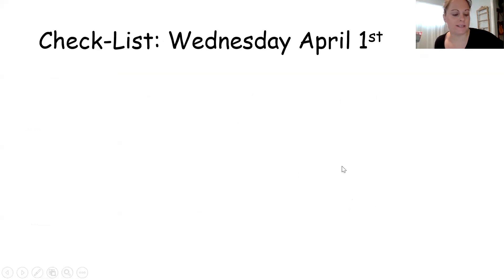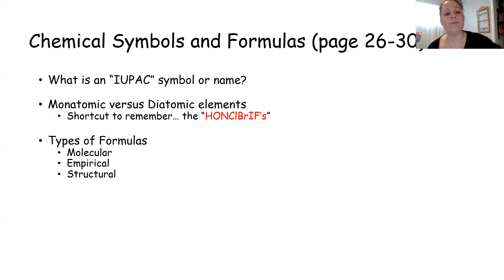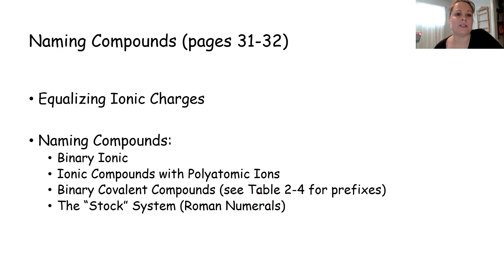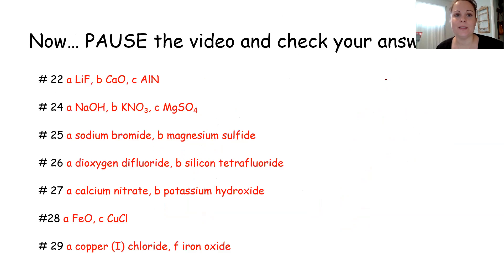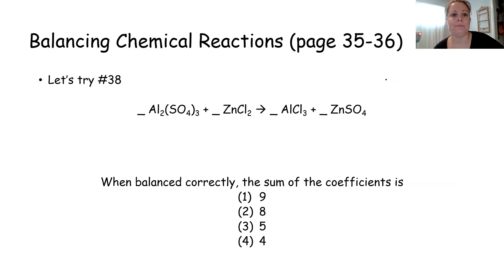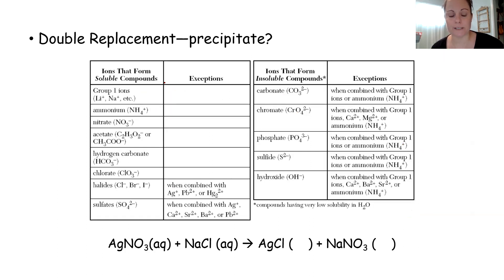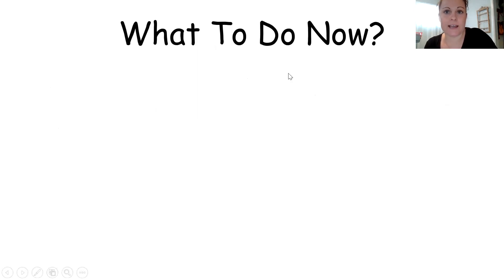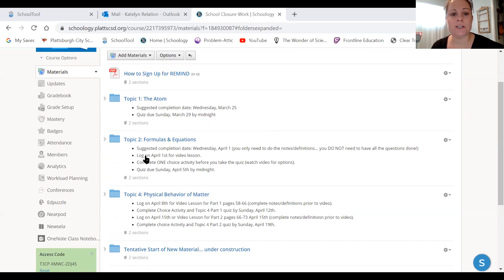Topic 2 Regents Chemistry (Relation PHS)